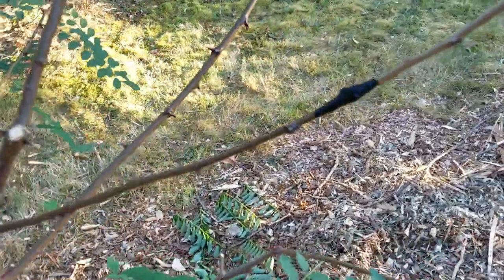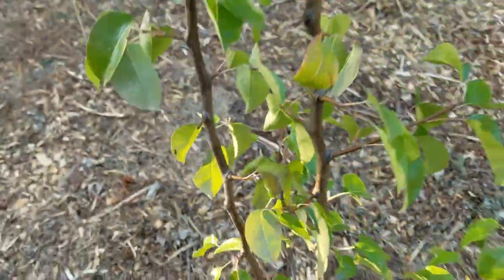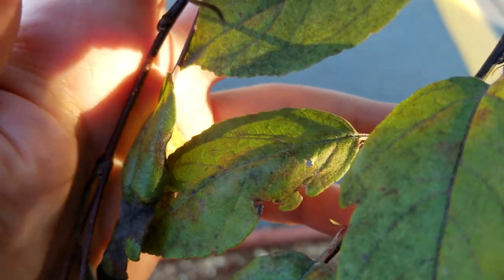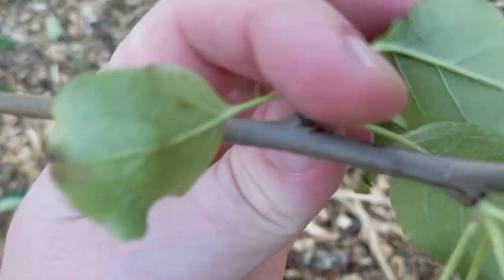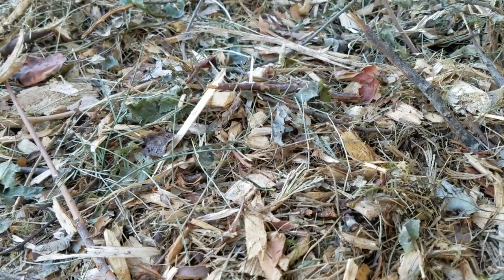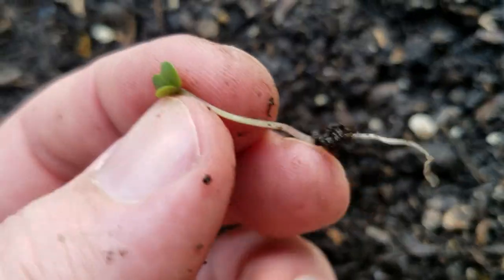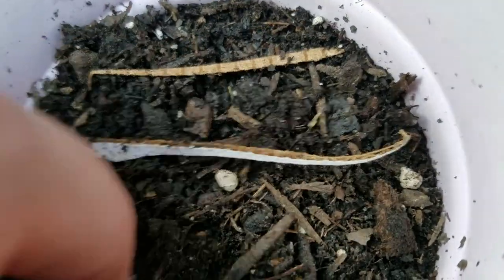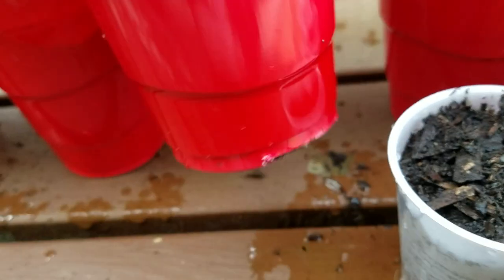Science experiments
Micro food forest experiments